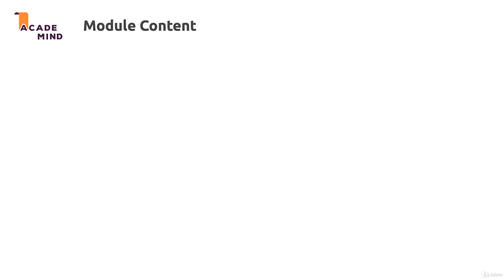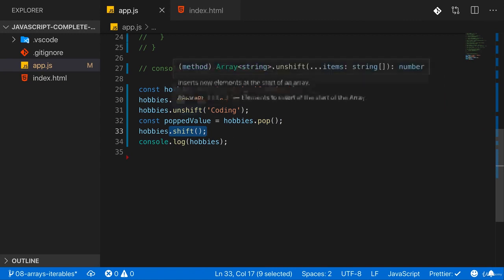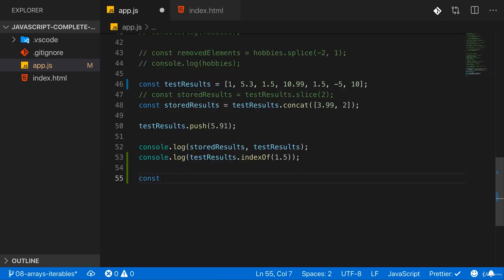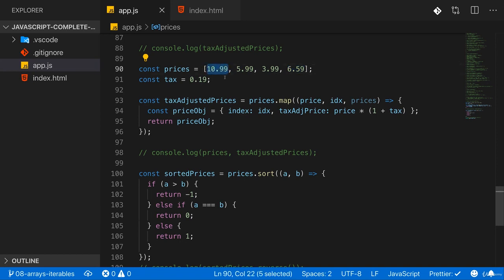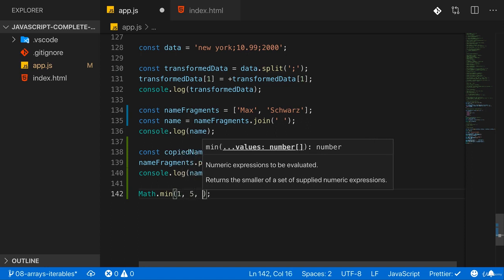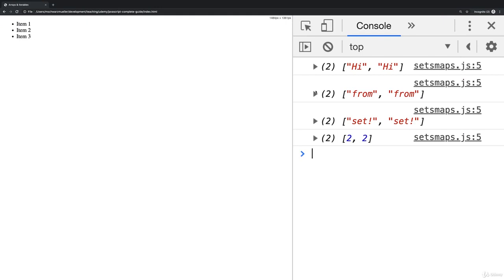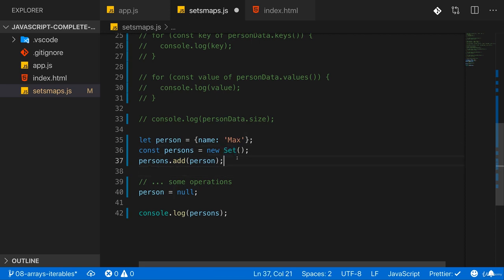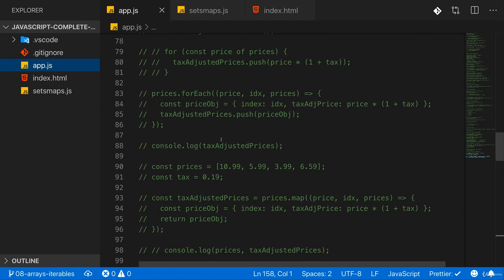JS Part 8